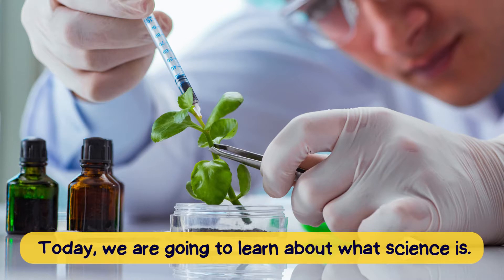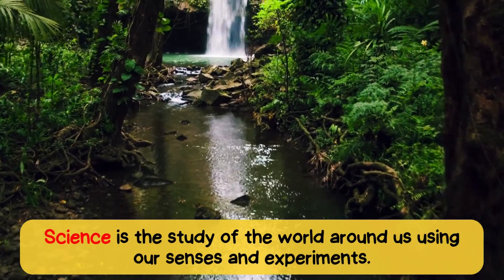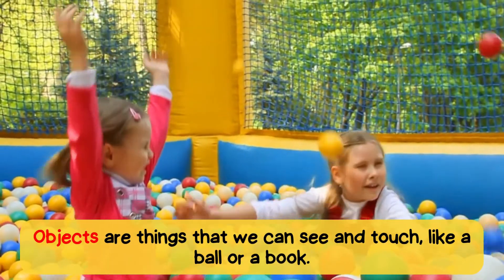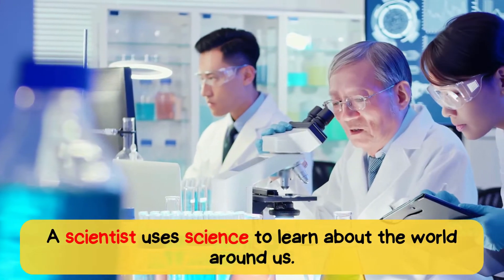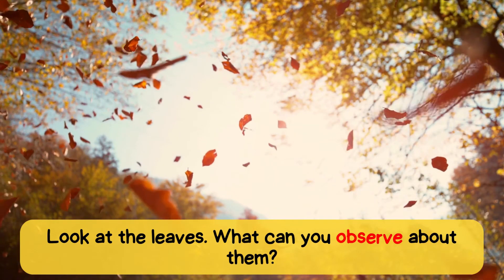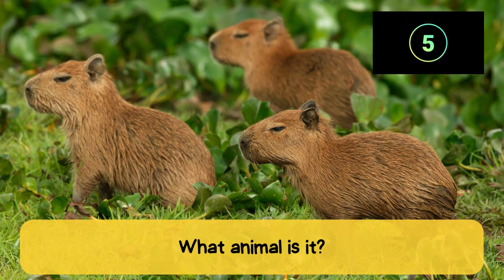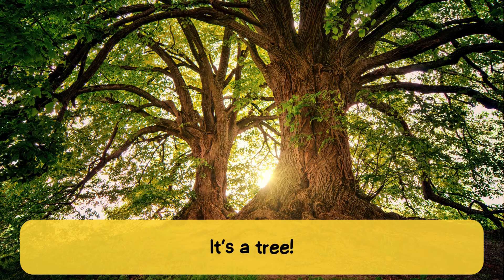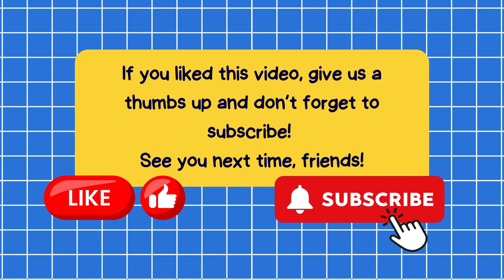Science in English! Learn What Science Means + Easy Vocabulary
What is science? Let’s find out — in English! 🌍

In this ESL science lesson, you’ll learn how to:
Understand the meaning of science
Learn and use 10 common science words
Practice English pronunciation and example sentences
Test your CEFR level while you listen and repeat

Perfect for A1–B1 English learners who want to improve their vocabulary and talk confidently about science, experiments, and discovery!

🎯 Learn English naturally through real-world topics — like science, technology, and nature.